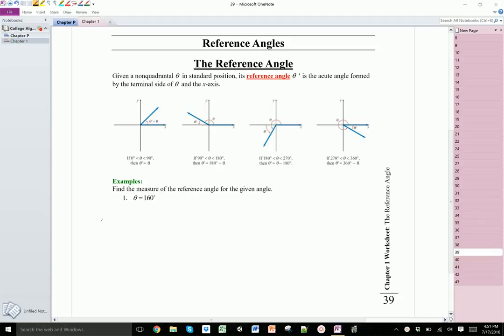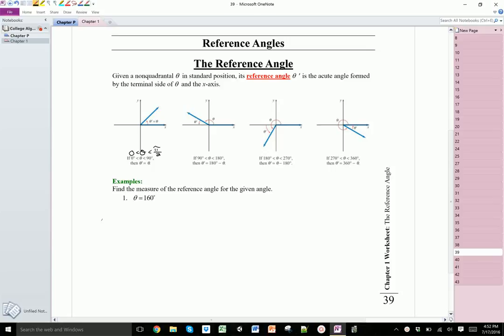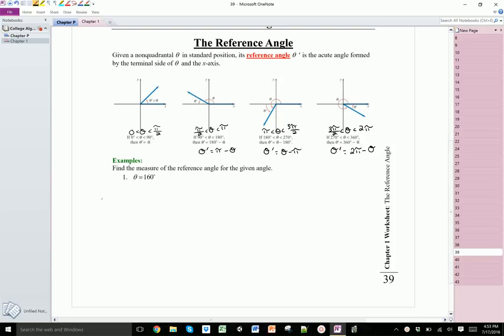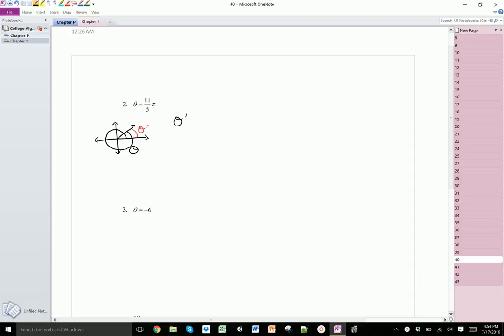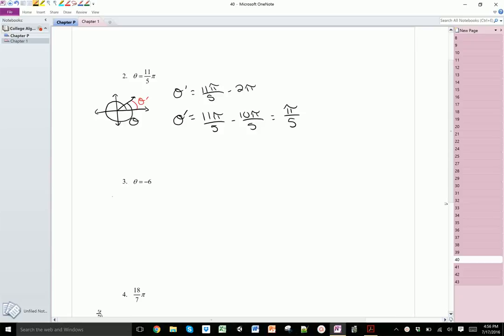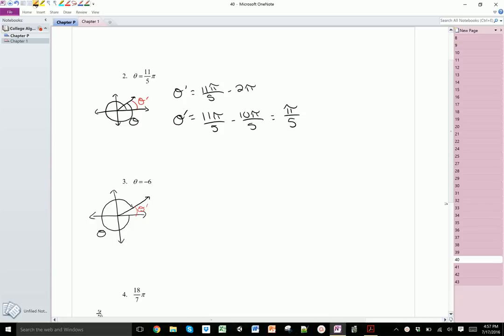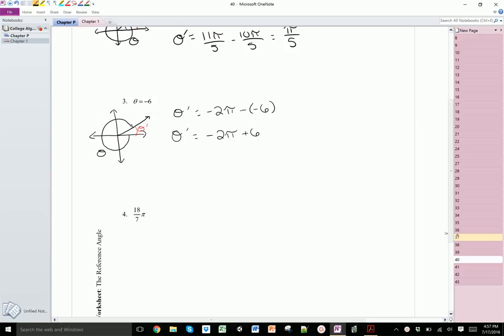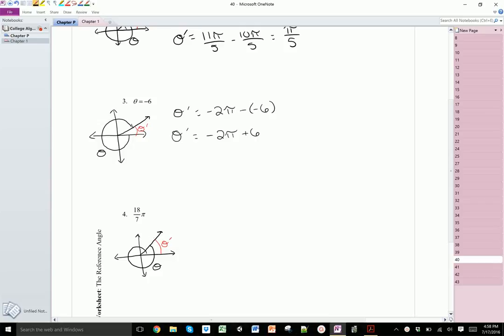Finding Reference Angles